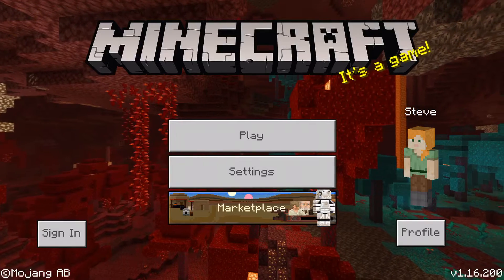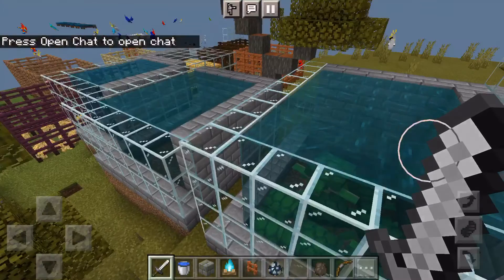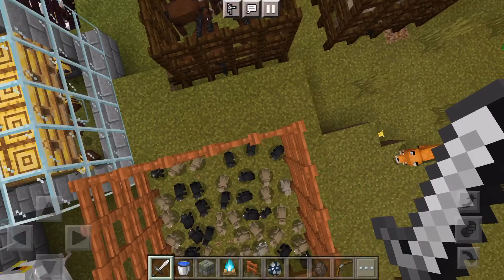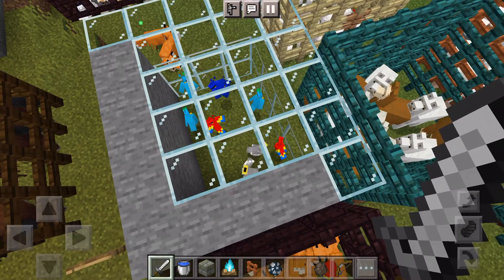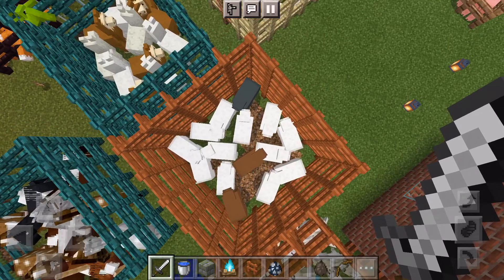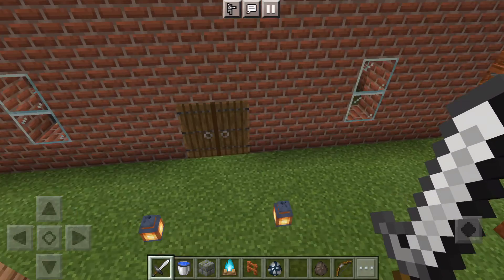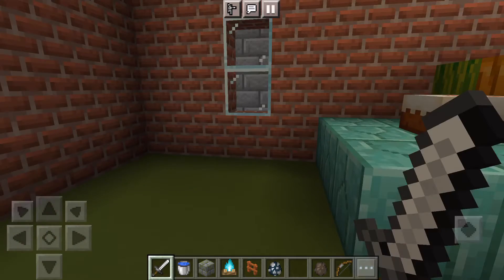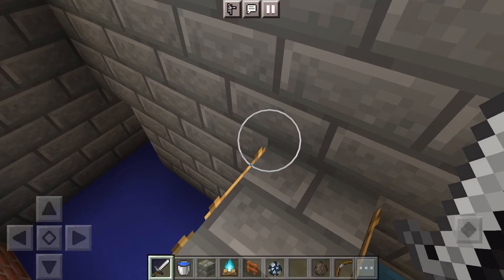Minecraft: Pocket Edition - Creative Mode My New Home Tour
I got a new iPhone 6. Here are the control buttons on the screen. Scroll your finger anywhere to control your character. It took 4 days to build everything. Here are some new animals in this new updated Minecraft: Pocket Edition game and more stuff I build for my animals.